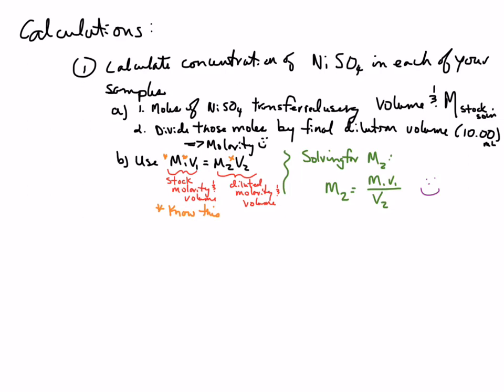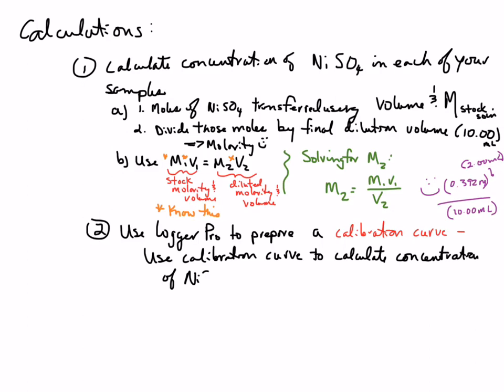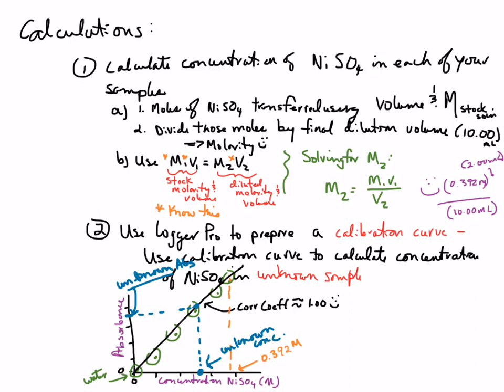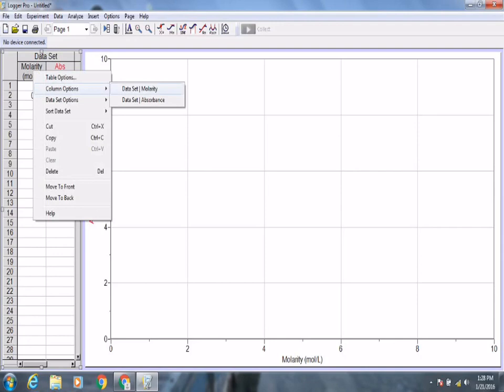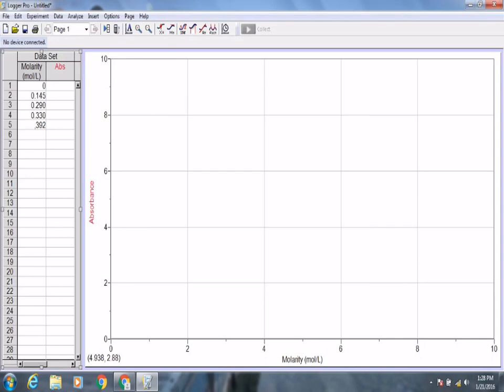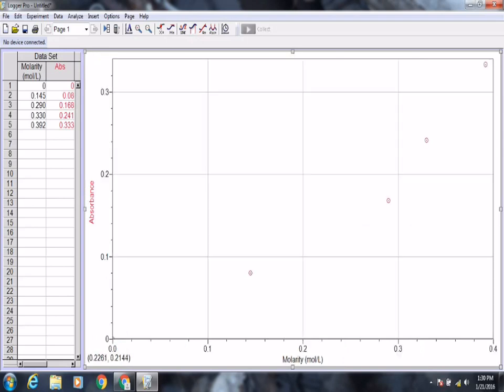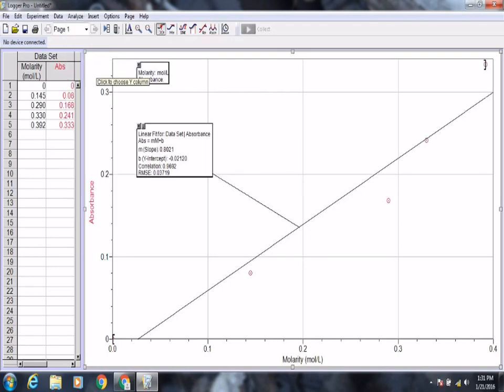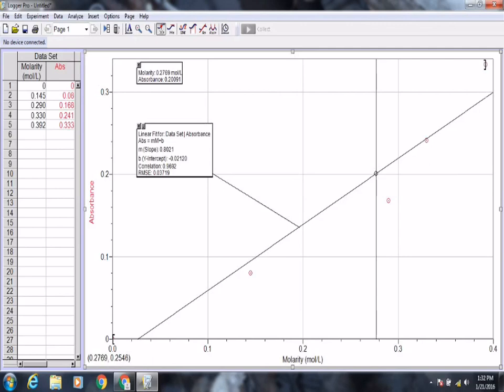CHM175 Beers Law Exp